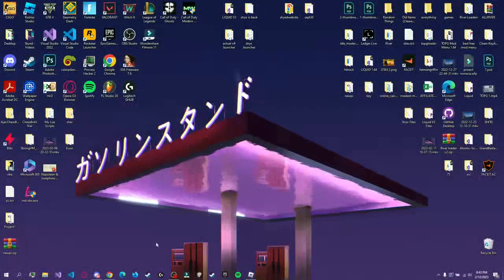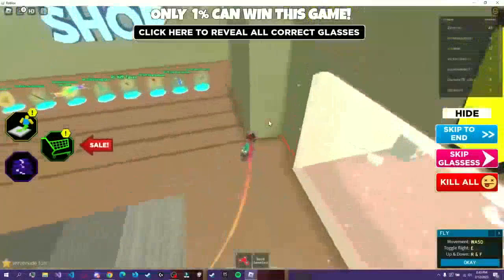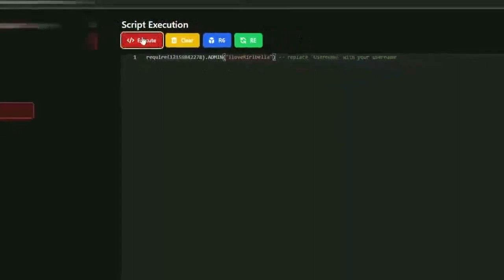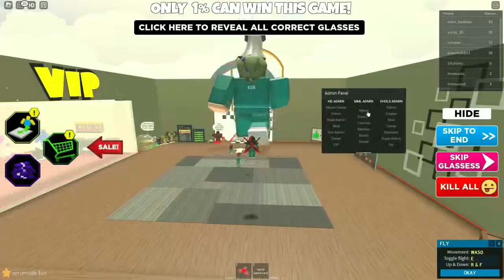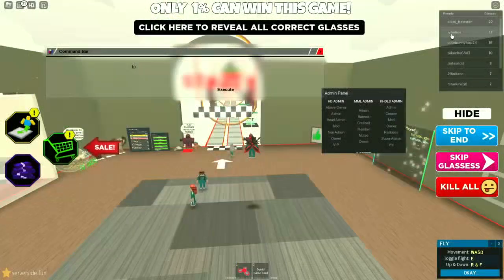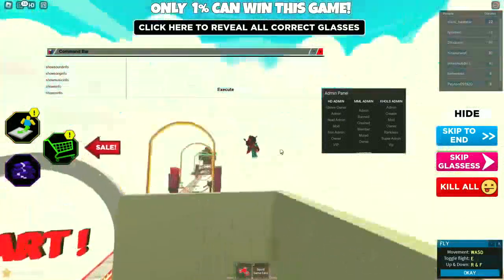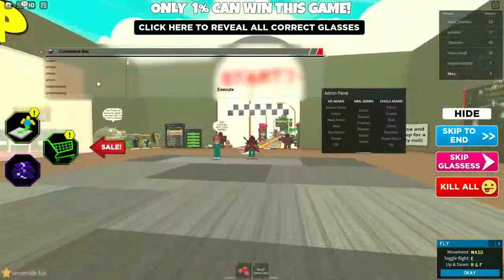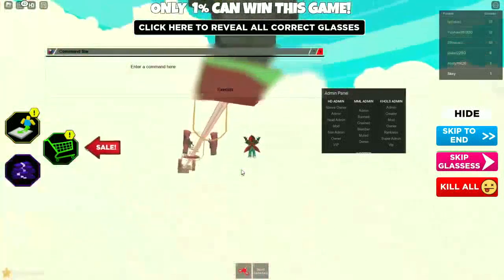Admin Panel Showcase | Free Roblox Serverside Script (2023)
Hello, Skyed here and today I showcased the Admin Panel / Admin Giver, a free serverside script that helps you get any rank in any game supported. This free script is awesome and I bet you will have fun with it.

FREE Admin Panel Download, Roblox Serverside Script!